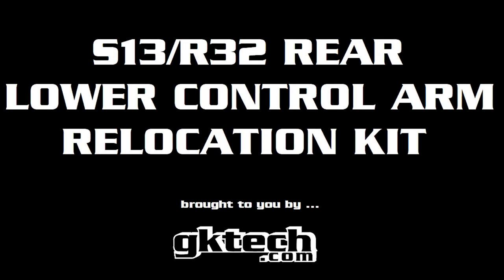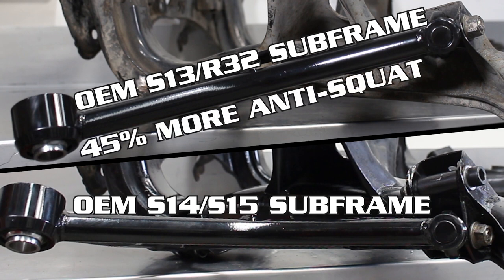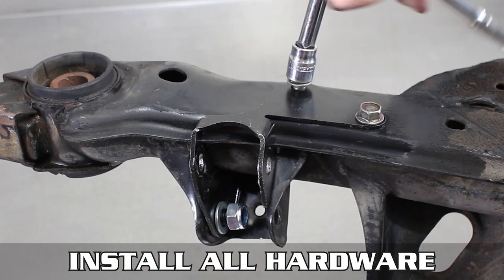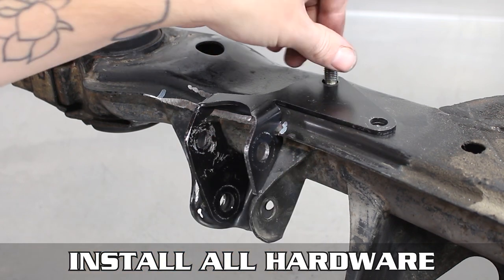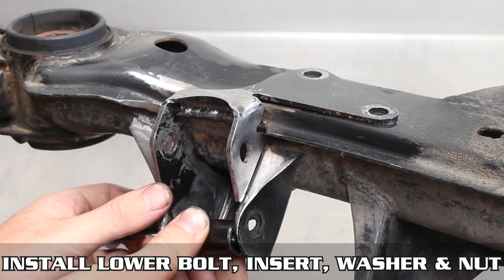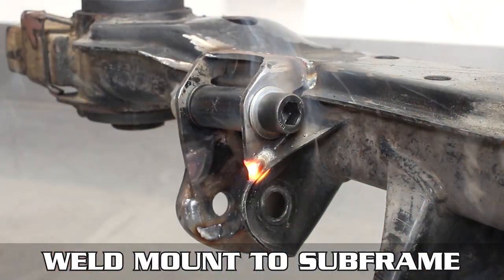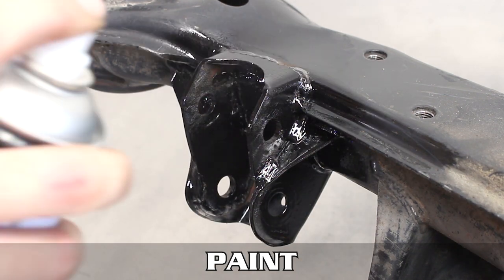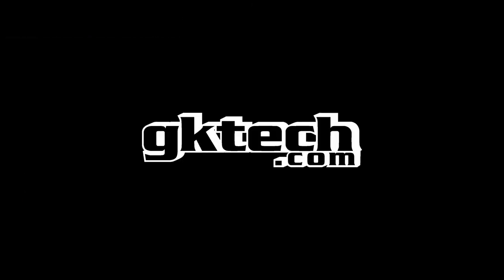GKtech S13/R32 Rear Lower Control Arm Relocation Kit Install (weld on)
The GKTECH S13 anti-squat reduction weld in kit has been designed for those with an S13 (or R32) rear subframe that want an increase in rear-end grip. Designed from a 3D scan with the addition of CMM data the brackets relocate the front pick up point for your rear lower control arm altering your suspension curves. Laser-cut, steel, and with simple step by step instructions makes modifying your subframe a heap easier than attempting to do it yourself without guidance.

S13/R32 rear subframes have a higher anti-squat value of 45%, changing the pitch of the rear lower control arm by relocating the front pick up near 2 inches lower you are replicating the geometry of an S14/S15 and changing the anti-squat value to 0%. This gives further traction through corner exit, bumps etc by allowing the car to squat (and actually use the suspension as intended). This is a common modification for anyone looking to get more forward bite on their S13 and we’ve now made it easier than ever.

In addition to reducing the anti-squat value, roll center is raised 20mm increasing roll stiffness, anti-lift is reduced from 80% to 20% assisting in braking by reducing wheel travel and preventing droop when hard braking. Bump steer is also reduced by 6mm at 100mm compression/rebound. In short, this is a MUST for S13/R32 owners looking for more traction.

Vehicle Compatibility:
- Nissan R32 GTS/GTS-T Skyline
- Nissan R32 GTR
- Nissan C33 Laurel

NOTE:  Due to the increase in misalignment in the rear LCA bushings, using aftermarket LCA's that run spherical bearings/heims or spherical bearing conversion for your OEM rear LCA is recommended which are soon to be released in the coming weeks and we are taking orders via the website now!